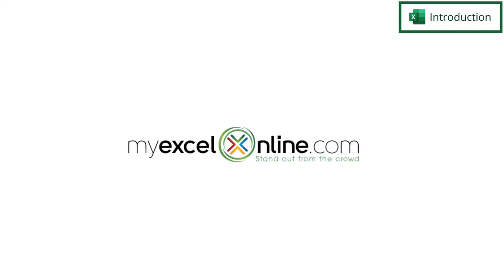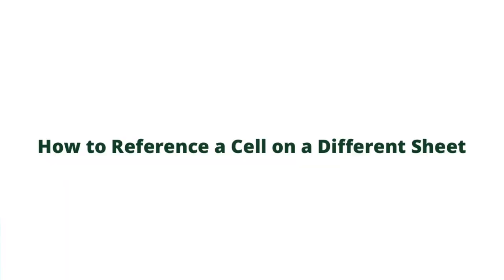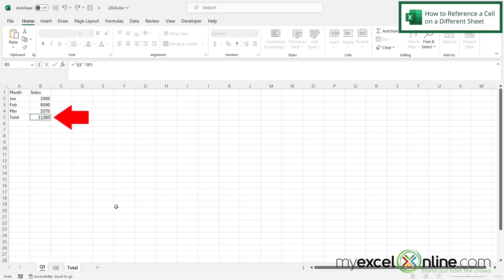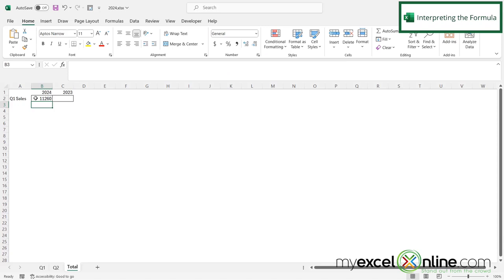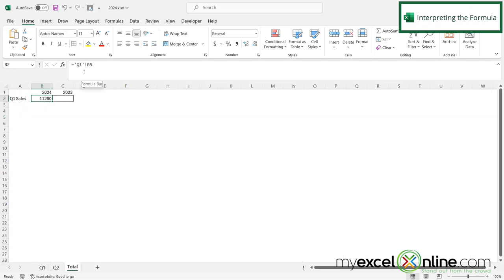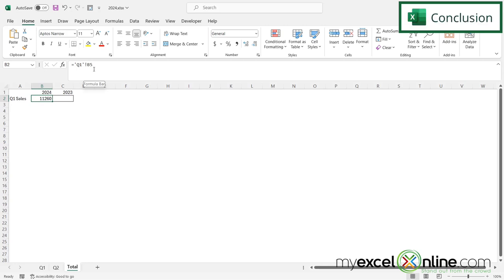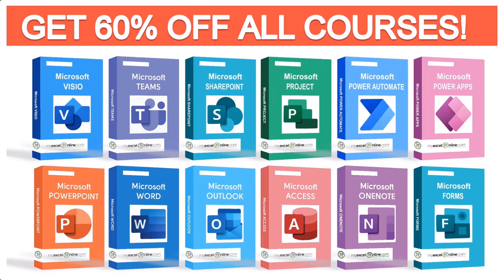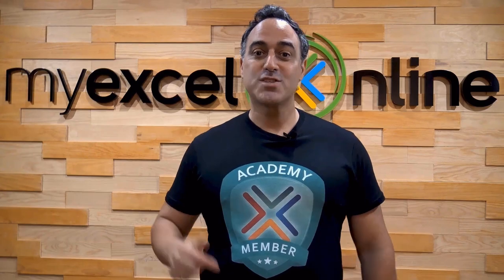How to Reference Another Sheet in Microsoft Excel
In this tutorial, we will show you how to reference a cell on another worksheet in Microsoft Excel. This is an especially helpful tip if you are creating a dashboard for totals or if you want to do a calculation based on a value in a cell on another worksheet. This is a great video for anyone needing to refer to another worksheet's value in Microsoft Excel.

How to Reference Another Sheet in Microsoft Excel Time Stamps⌚

00:00 - Introduction to How to Reference Another Sheet in Microsoft Excel
00:32 - How to Reference a Cell on a Different Sheet
01:16 - Interpreting the Formula
02:09 - Conclusion for How to Reference Another Sheet in Microsoft Excel

Cheers,

JOHN MICHALOUDIS
Chief Inspirational Officer & Microsoft MVP